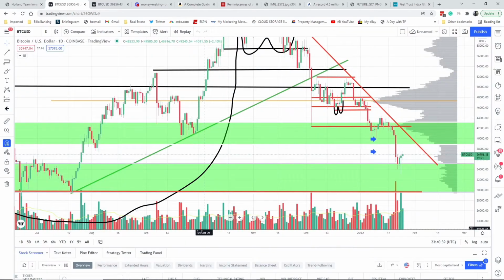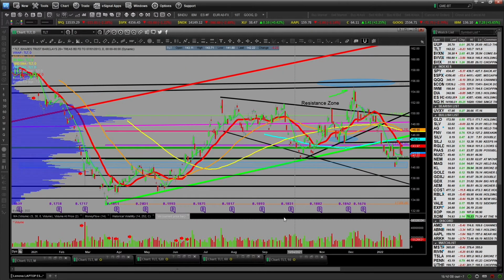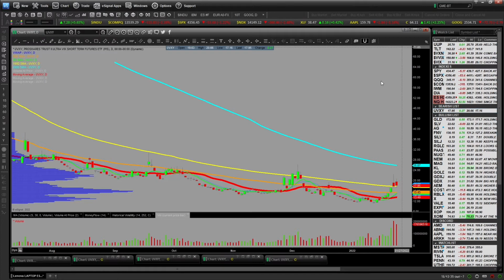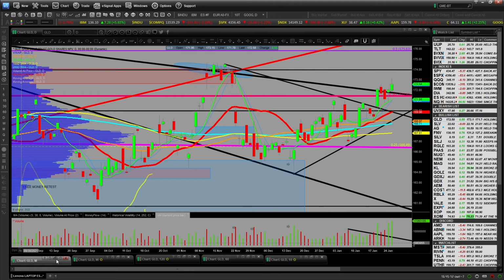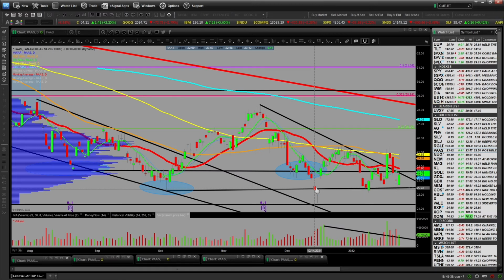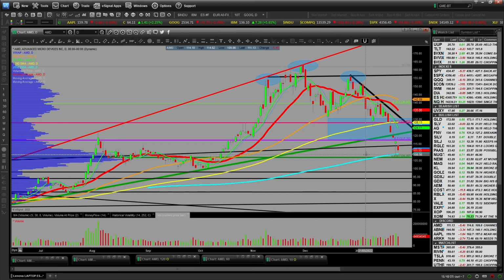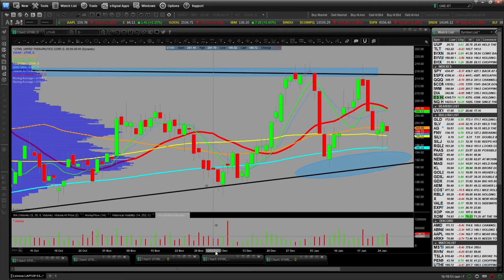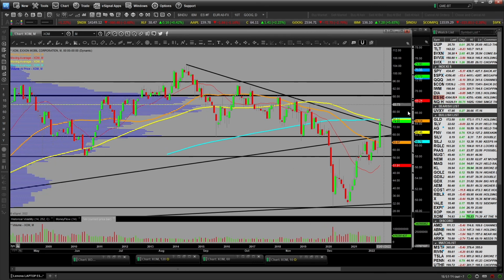Daily Market Recap for Tuesday 1/25/2022 for Stocks Bitcoin Gold and Silver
Daily Market Recap for Tuesday 1/25/ 2022 for trending Stocks, Bitcoin, Gold, and Silver. Daily market recap video in this order $BTC $TLT $UUP $VIX $SPY $QQQ $GLD $SLV $GDX $GDXJ $AG $KL  $PAAS $X $VALE $AMD $AAPL $MSTR $RBLX $RIVN $TSLA $PENN $EXPI $UTHR $XOP $XOM.

I hope folks watch the previous recaps. Nailed the action today. Keep in mind the chop before the FOMC tomorrow at 2:30 Est

We spoke about this week's action in the previous daily market recaps. Check out the whole video for tons of insight about the markets and what to expect the rest of this week!  Thanks!

This is my channel on how to trade stocks, bitcoin, and commodities for beginners to seasoned investors. This channel has a ton of content. Check it out! If you like this content please ask questions and get involved. Come by the discord room if you have more questions or need help!

Thanks to Tubebuddy for helping me build my Youtube Channel. If you're a content creator not using such, I recommend you check it out.